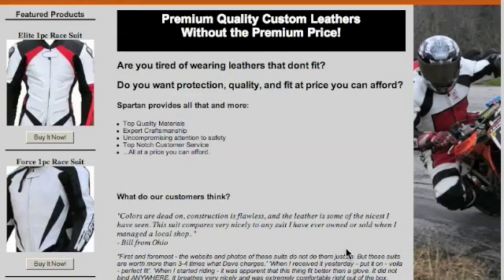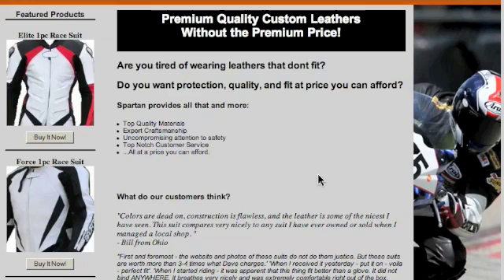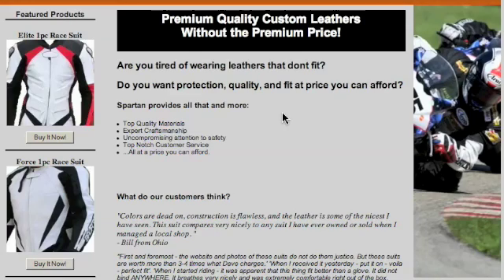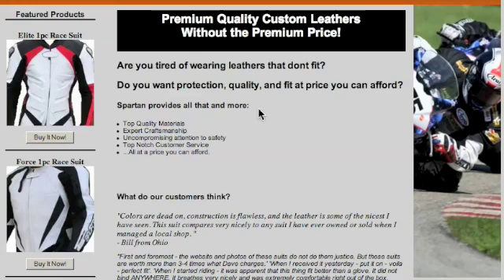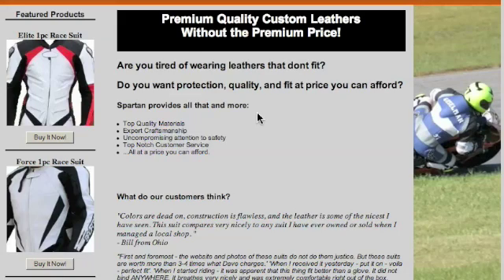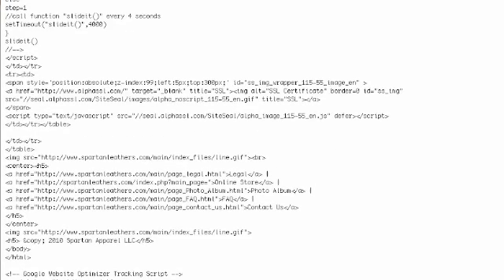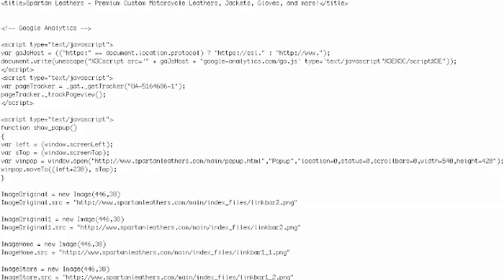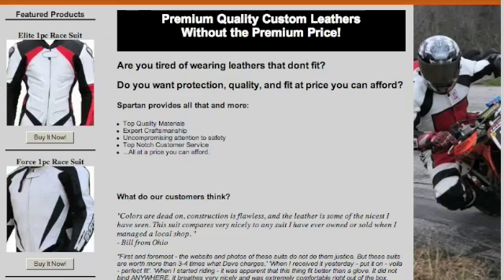zen-cart-seo-spartan-1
A second by second account of how to transfer your zen cart ecommerce site into a money making machine. Part One is the overview where I'm just going to explain what I think the major problem is as to why this site has problems ranking in Google.